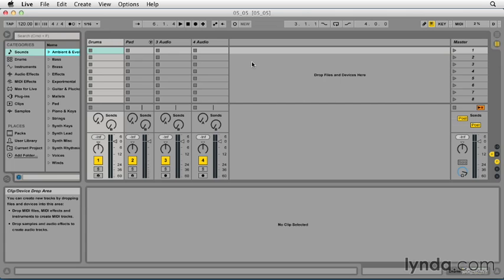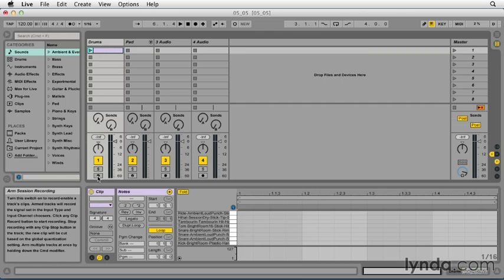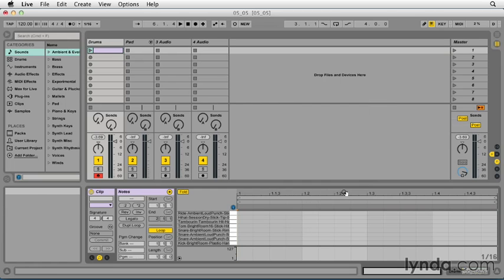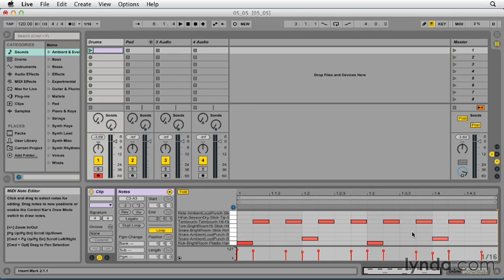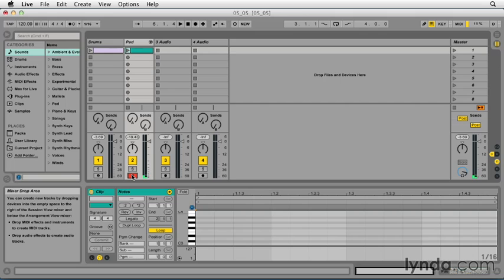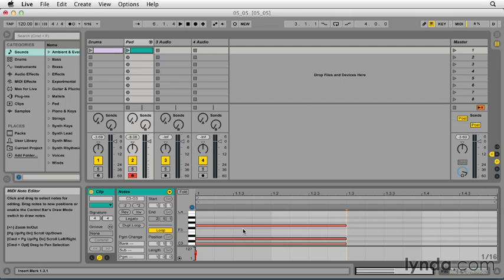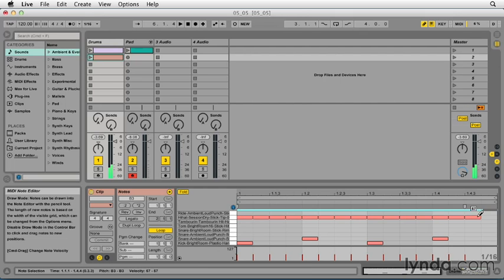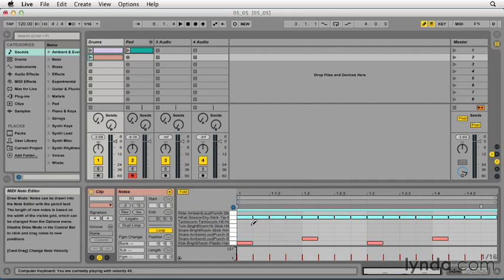0505 Utilizing the pencil to enter MIDI notes